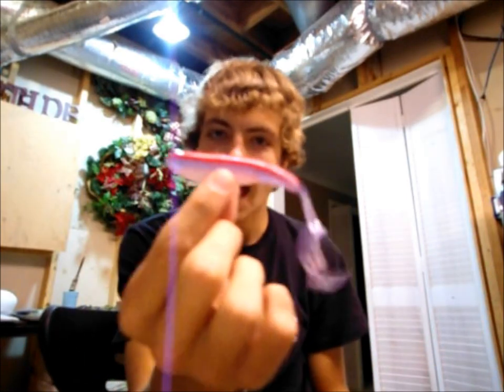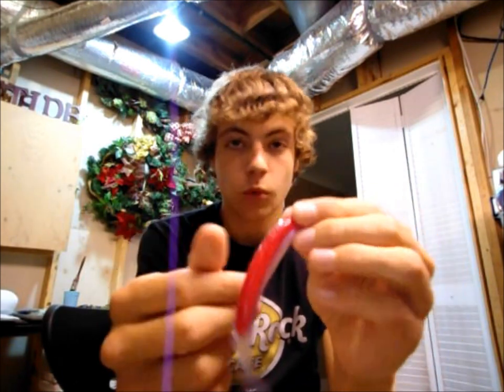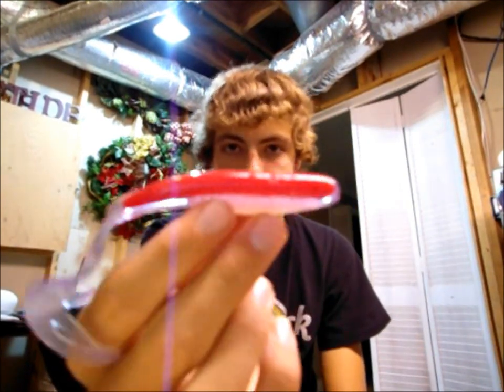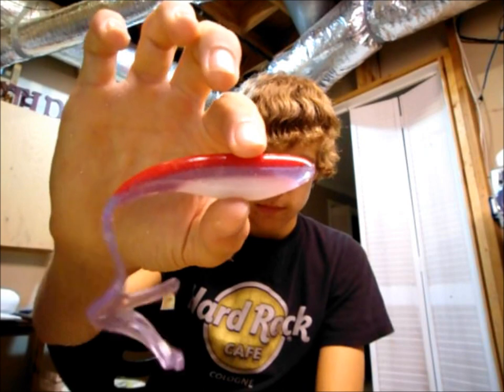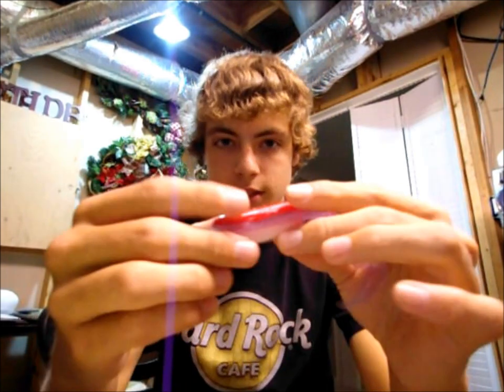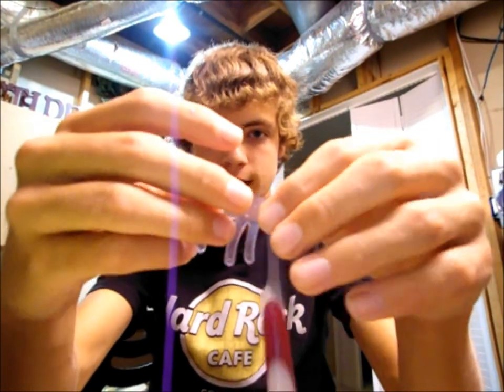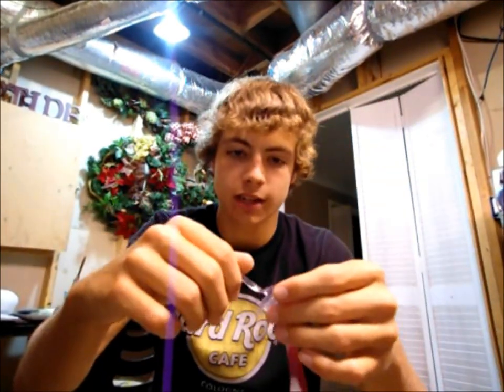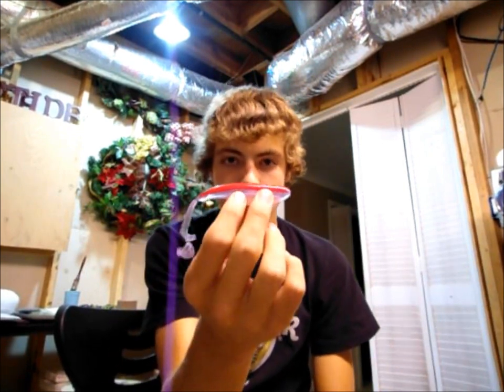Rad Shad- New Swimbait From Big Boy Baits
The Rad Shad is a swimbait with a twist. Instead of the usual thumping boot-tail, it has a special "triple-grub" curl tail. Each strand of the tail has it's own individual action, along with the head wobble of the bait. Rigs perfectly on a weighted hook, jighead, swimjig, spinnerbait, K-Rig, Weightless for topwater and more.The uses are endless, and I'm sure you will find your own way to fish it. Imitates anything from Shad, Baby Bass, Bluegill, Shiners, Mullet, Pogies, Pilchards, Blueback Herring and much more. If it swims, this bait looks like it! 4.5 inches, 6 pack for $4.00.

MUSIC IS FREE USE AND NOT COPYRIGHTED